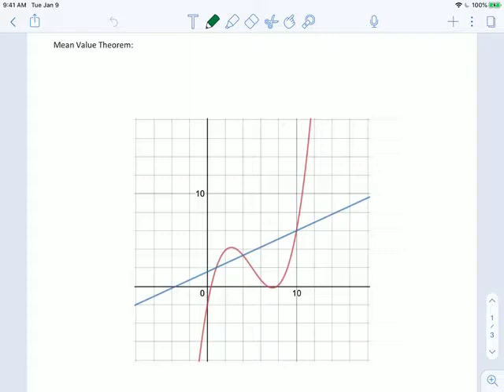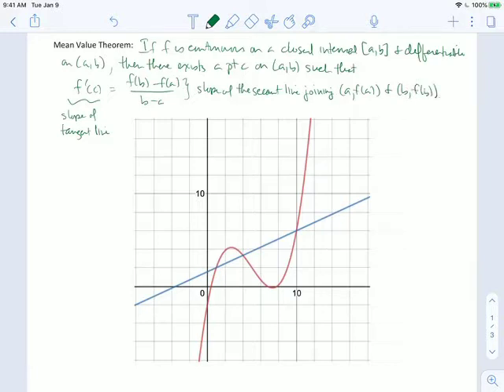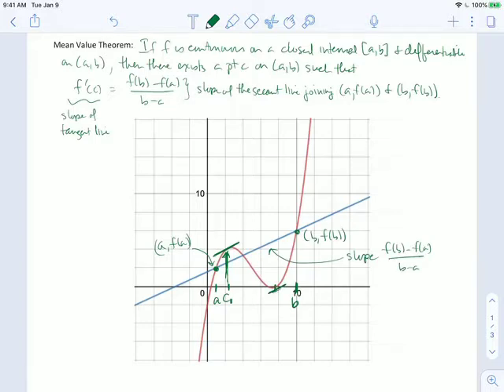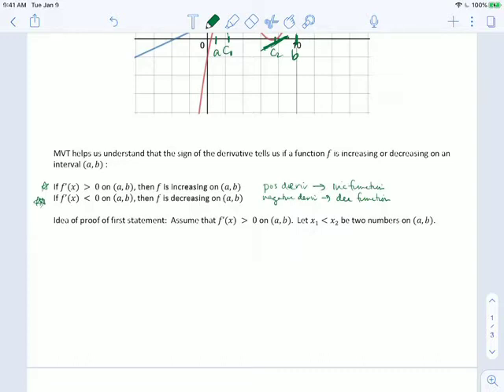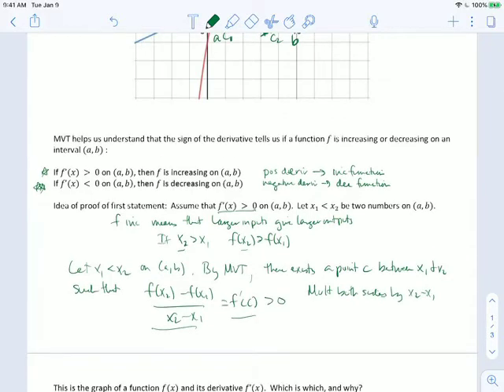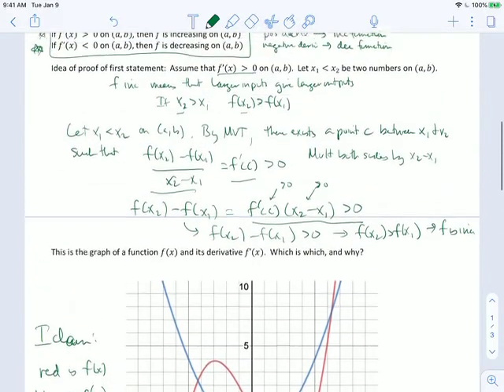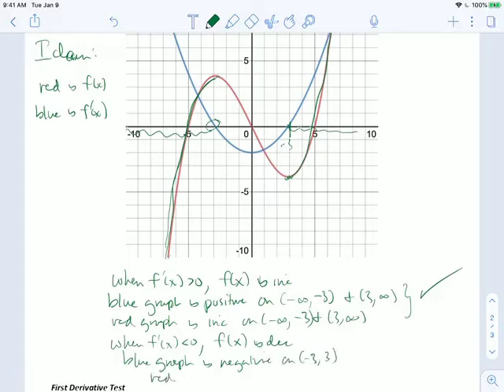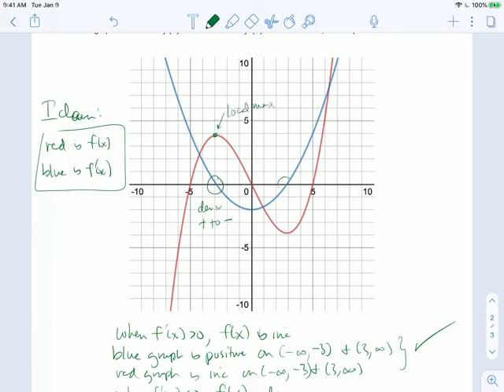MAT125FirstDeriv1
Mean Value Theorem and implications of sign of derivative